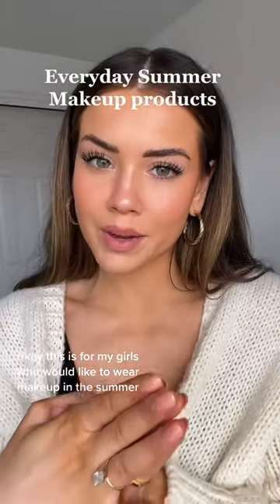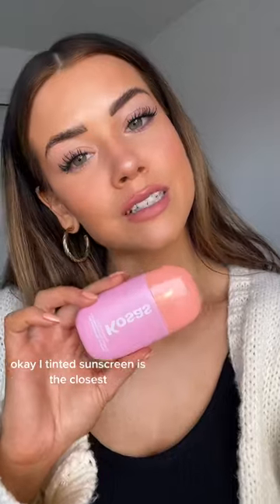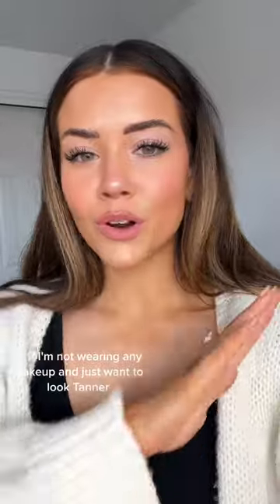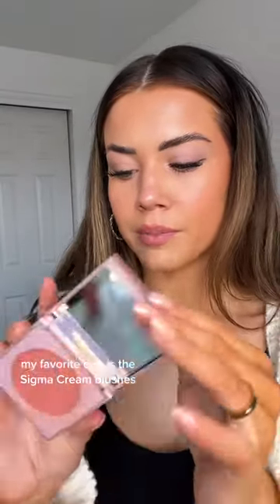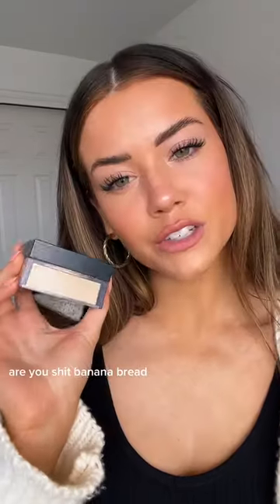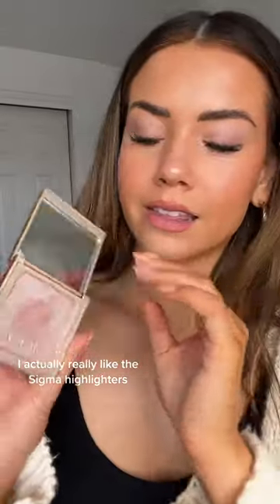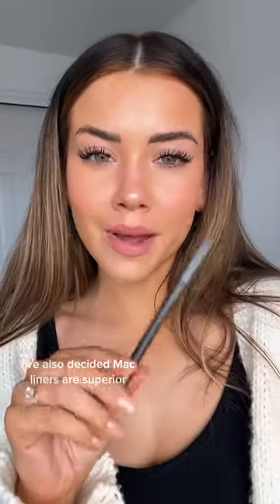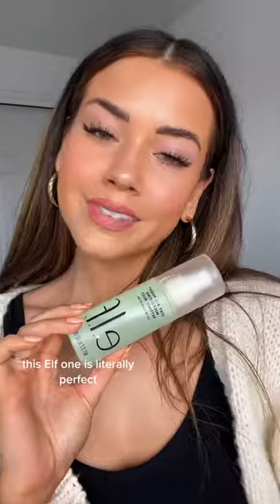these are going to be my SUMMER MAKEUP essentials wahoo, in my LT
makeup these are going to be my SUMMER MAKEUP essentials wahoo, in my LTK:)